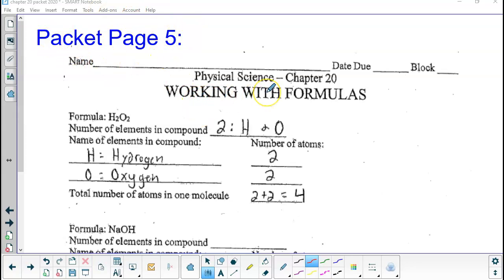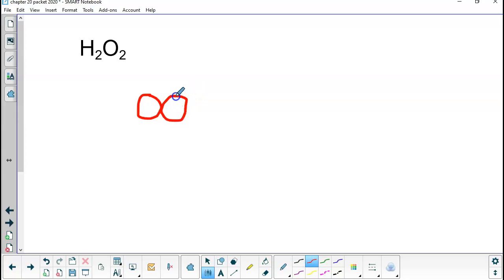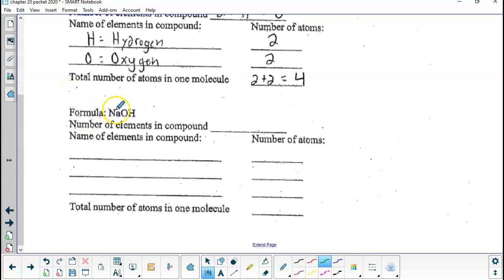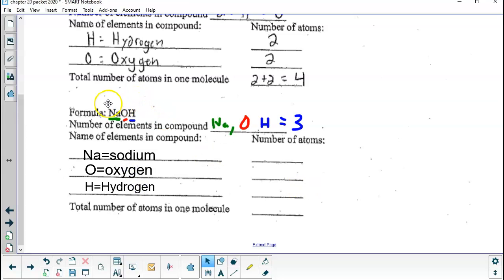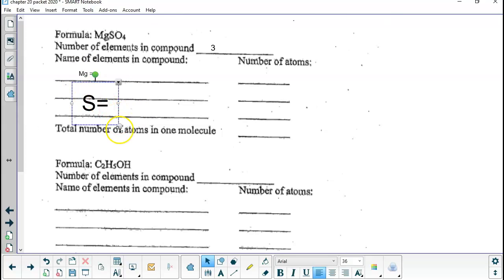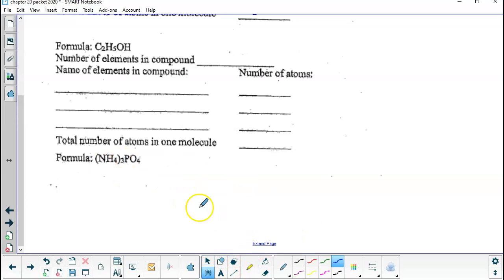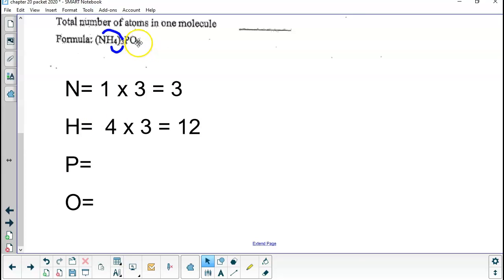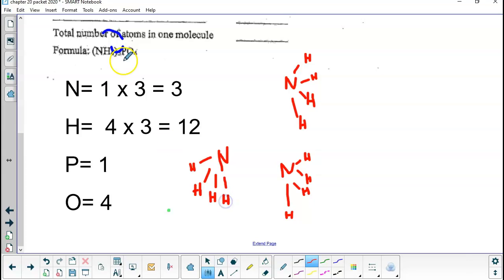PACKET PAGE 5